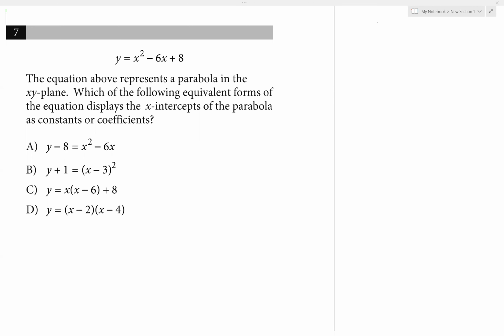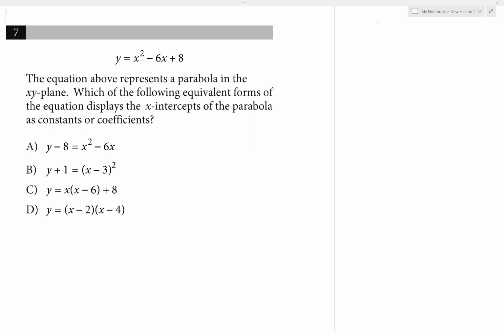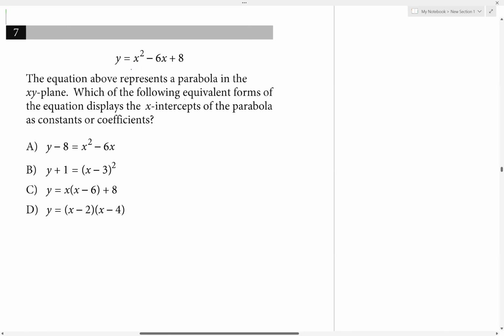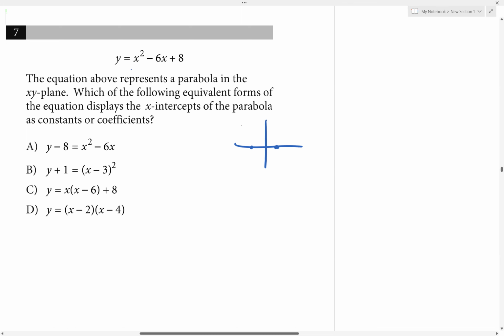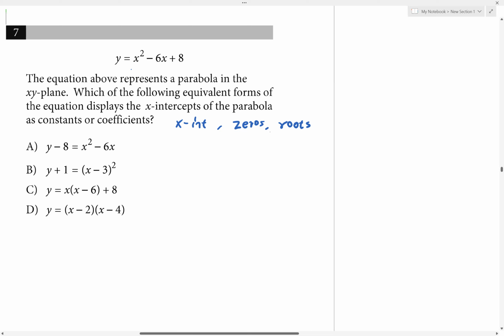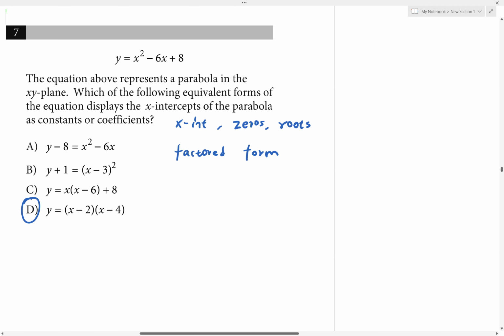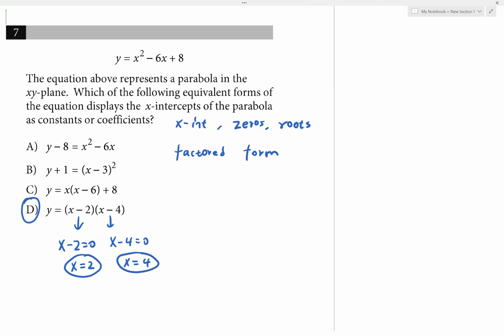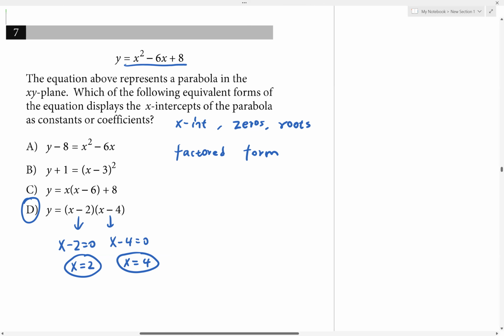SAT Math Test 2 Calculator #7 by Mr. Jimmy